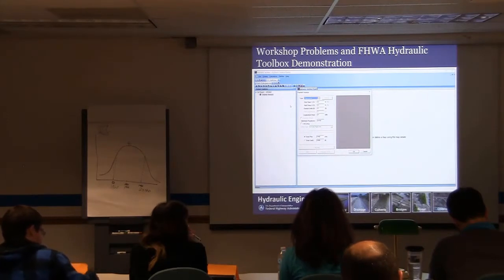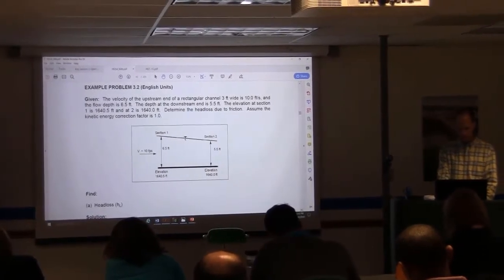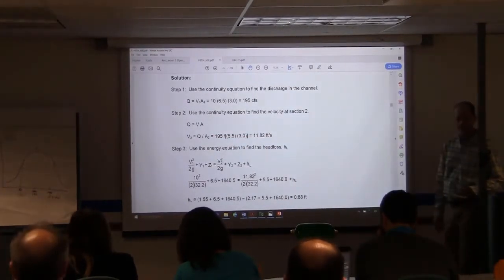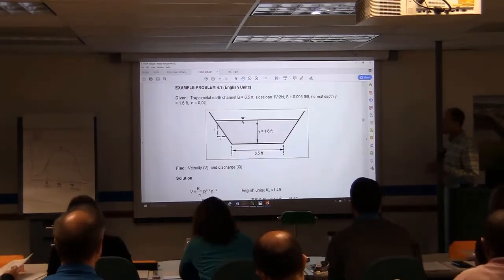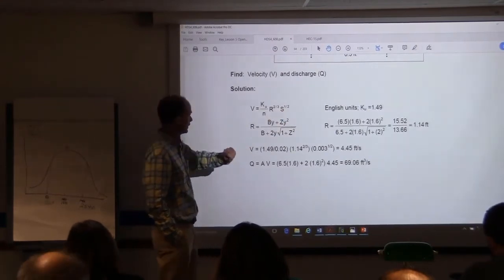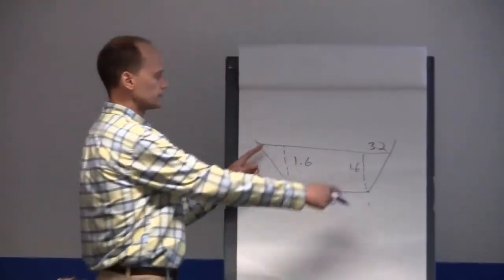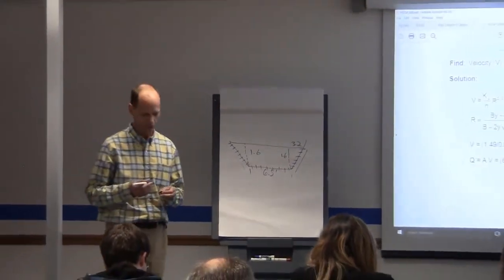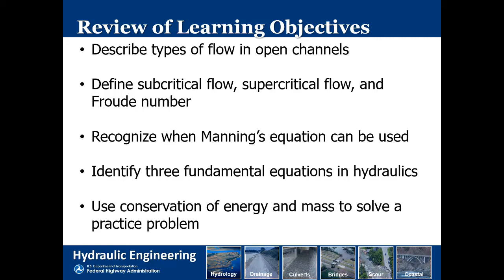Intro to MoDOT Hydrology and Hydraulics - Lesson 4 Hydraulics Exercise